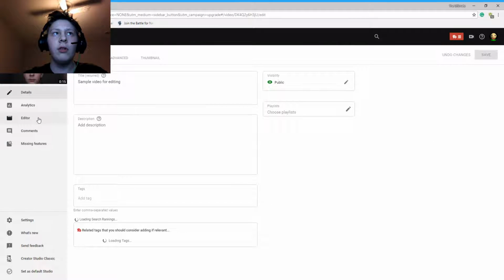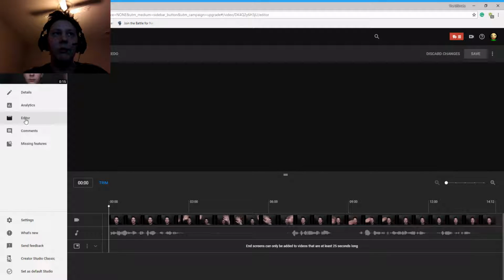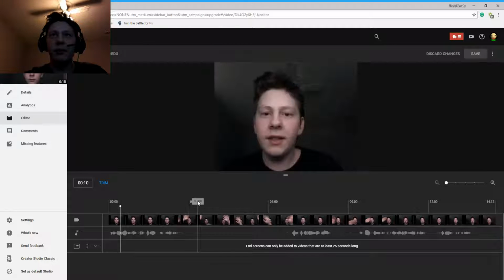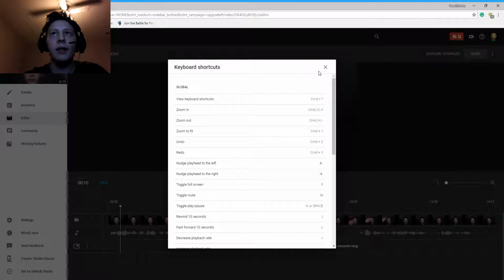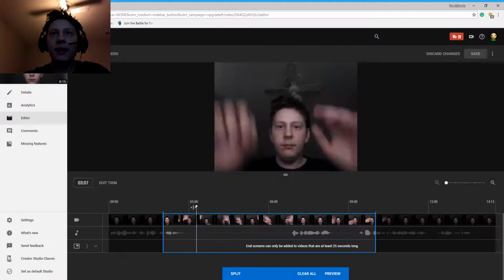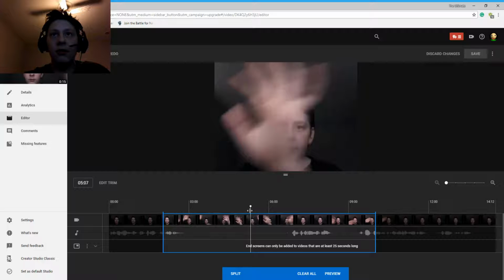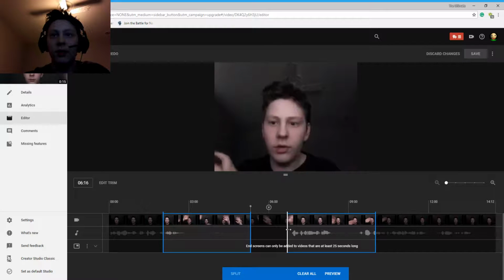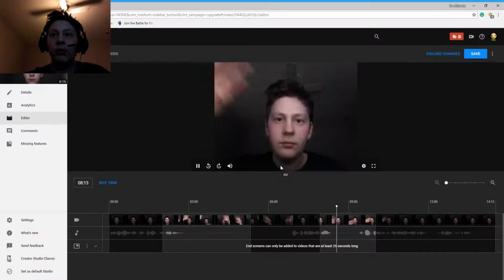How to use the new Youtube video editor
Youtube made a new video editor, isn't that great?